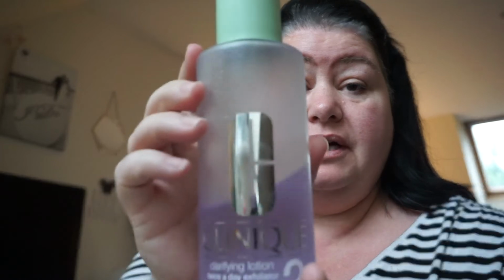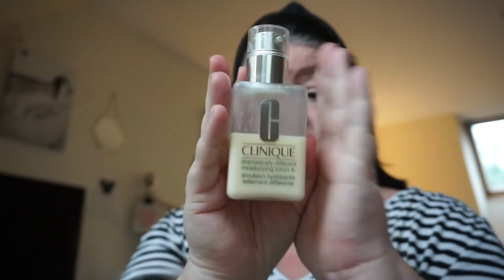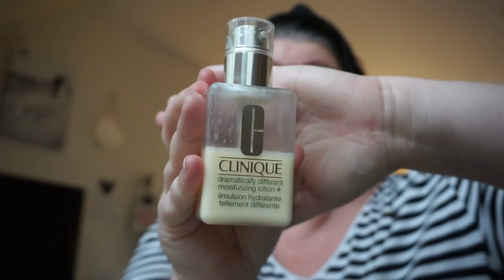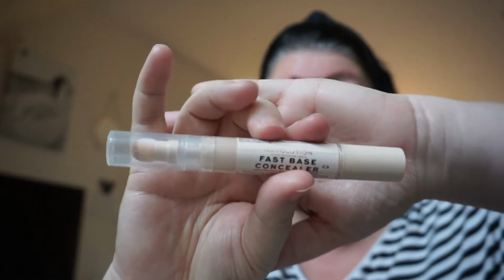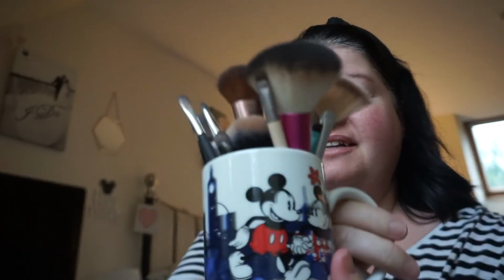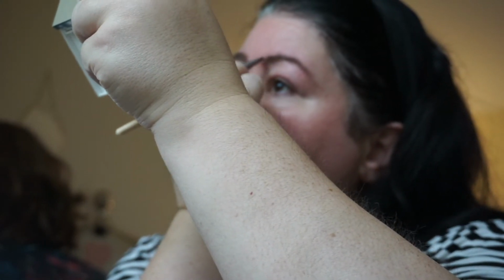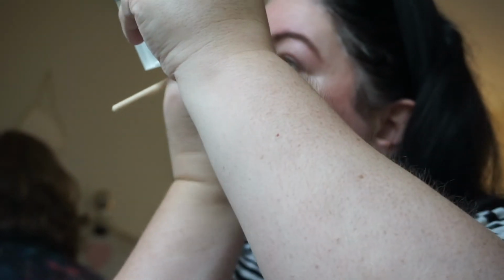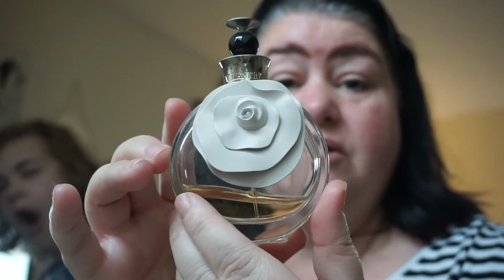Vlog 49 Lets Chat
Hi I'm Sarah, I live with my Husband Nick, Daughter Charlotte who is 16 and Son Max who is 14. We also have 2 other children called Beth and Brandan who are 21 & 23, and a grandson called Cody who is 23 months old. If you have seen our old videos you will know that we love Disney. We are heading back this year.

Here is a new vlog, Hope you enjoy.

I will be sharing lots of Disney planning videos, and lifestyle videos.

The equipment I use:
Sony a5100 SLR

Canon 80d SLR

Manfrotto Pixi 2 evo tripod

Manfrotto Compact Action Aluminium Tripod

Category
People & Blogs
Category
People & Blogs
Category
People & Blogs
Category
People & Blogs
Category
People & Blogs
Category
People & Blogs
Category
People & Blogs
Category
People & Blogs